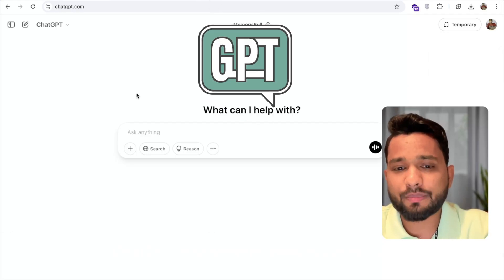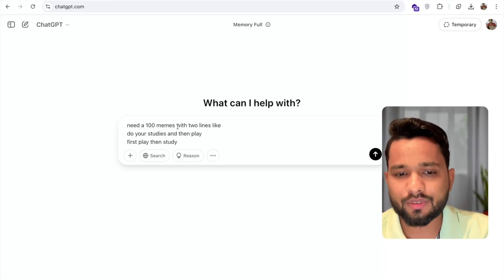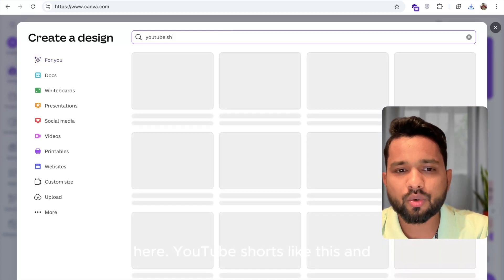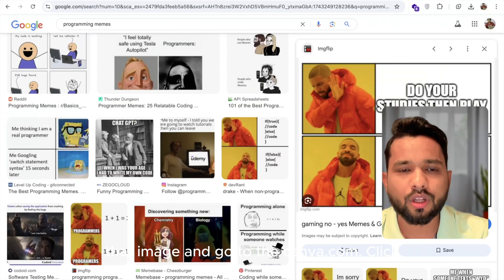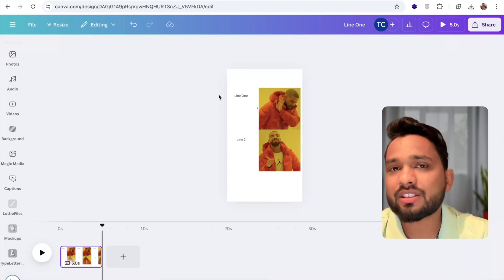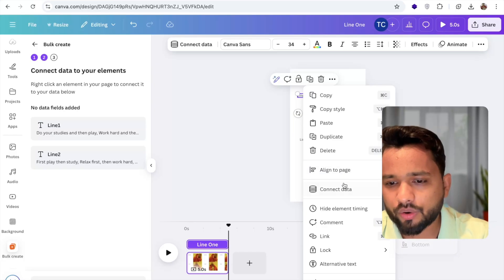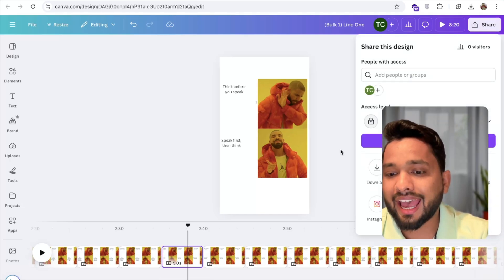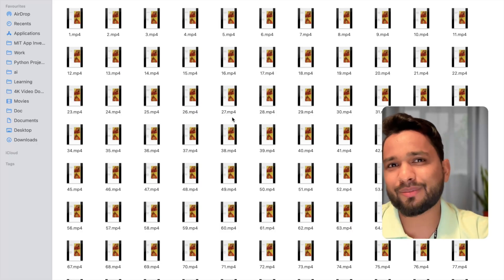How to Create 100 Bulk Shorts in 5 Minutes with Canva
Want to create multiple YouTube Shorts or Instagram Reels quickly? In this tutorial, I’ll show you how to make bulk shorts using Canva with an easy step-by-step method! 🎬✨ Save time, boost your content strategy, and grow your channel faster!

🔥 What You’ll Learn:
✅ How to create bulk short videos in Canva
✅ Automating the process for efficiency
✅ Best practices for high-engagement content

How to Create 100 Bulk Shorts in 5 Minutes 🚀